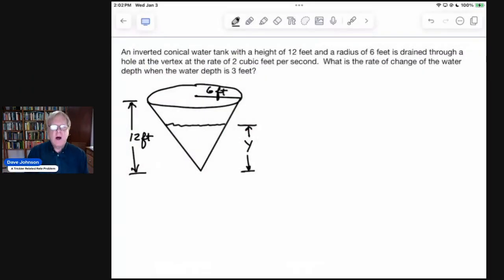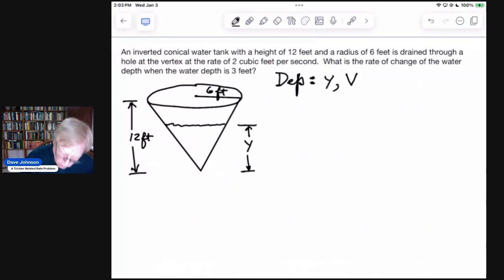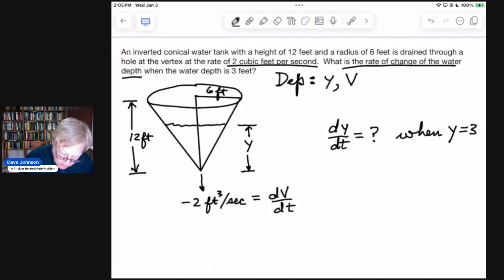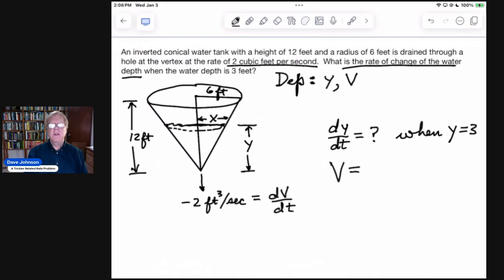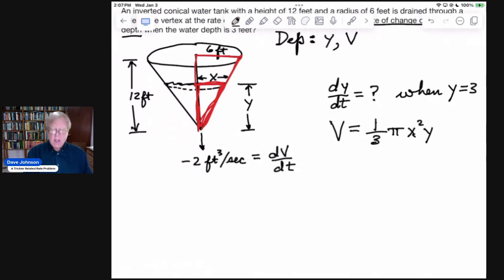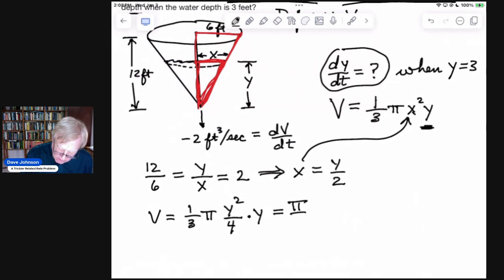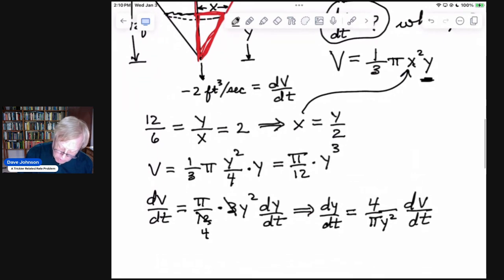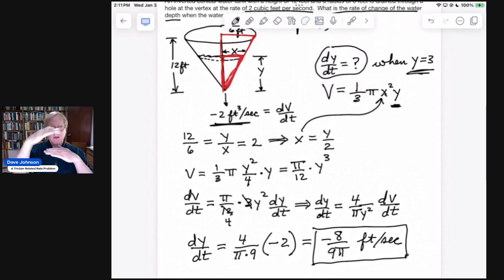A Trickier Related Rates Problem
In this video, I show how to solve a "trickier" related rates problem in Calculus.  In my earlier video (link below), I showed my "recipe" for solving related rates problems.